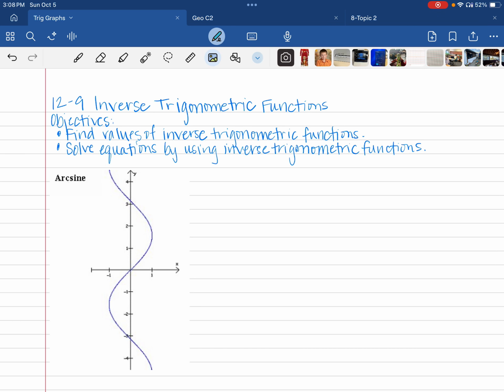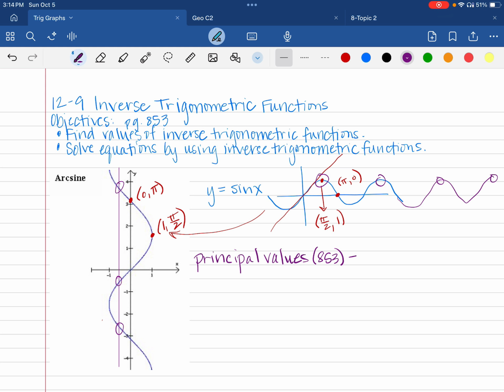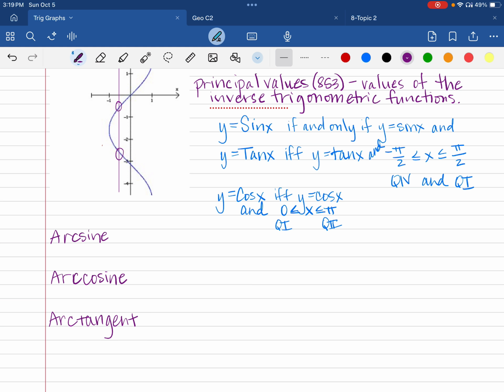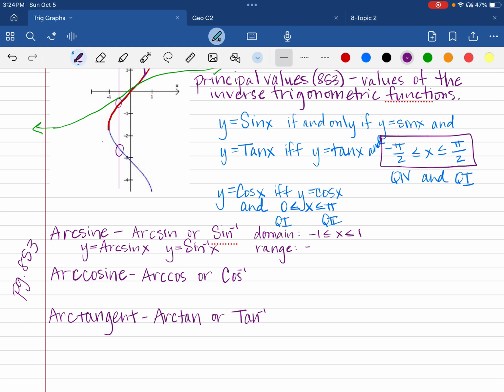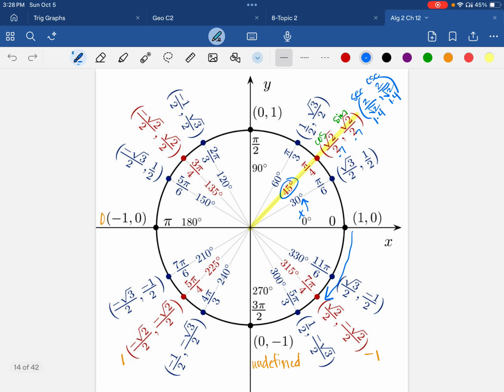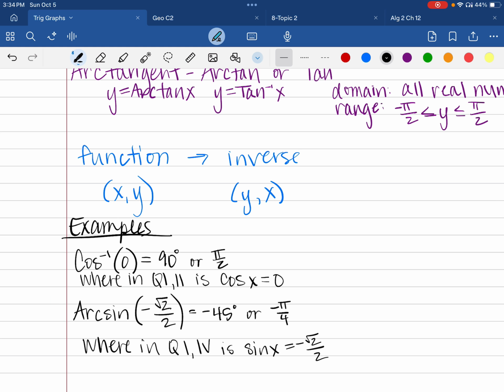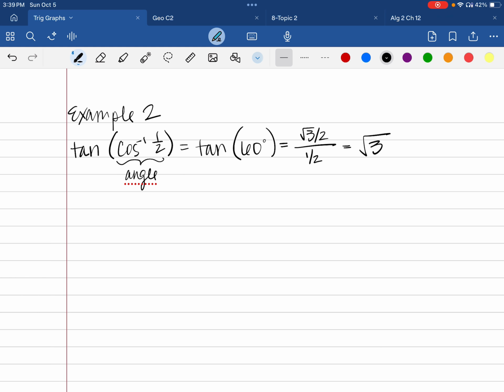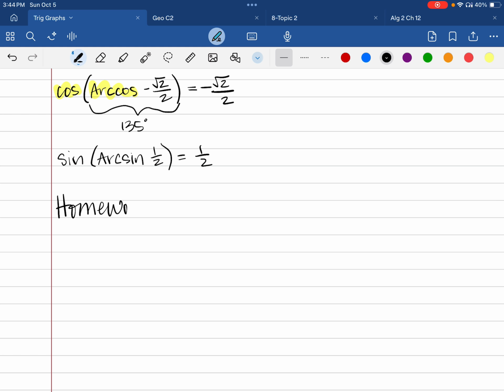Trigonometry 12-9 part 1 notes